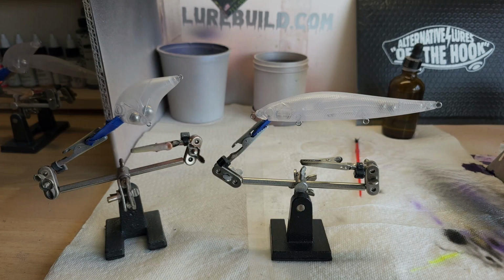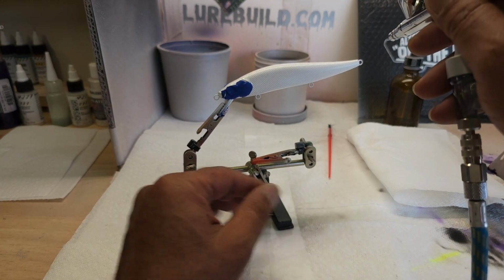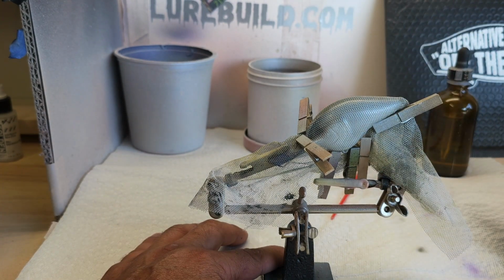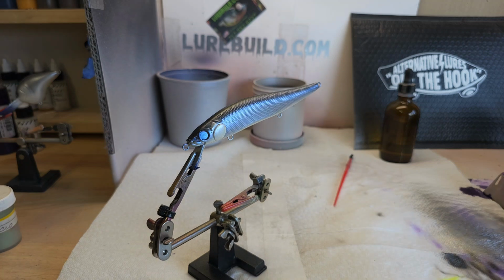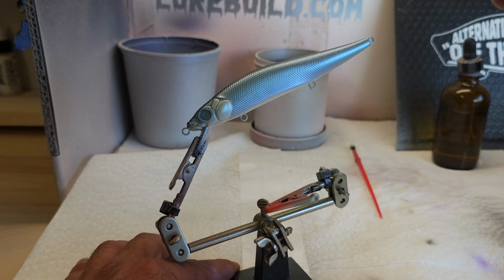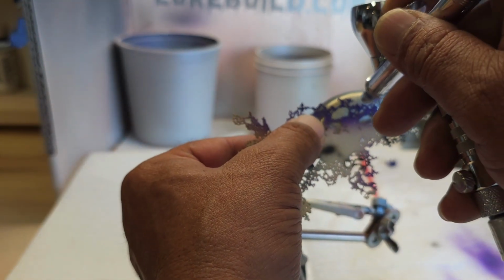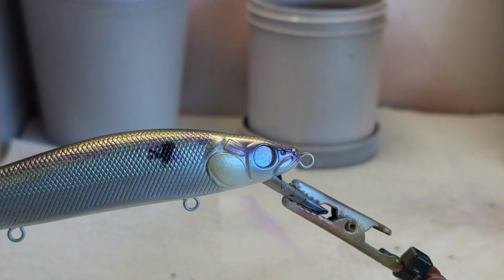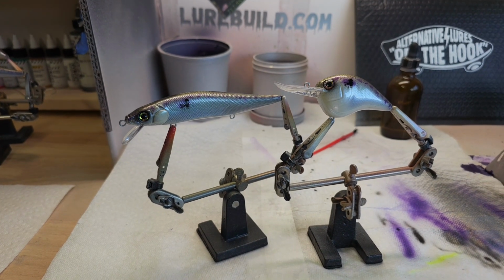Mega Bass And Rapala DT10 Airbrush painted Lures